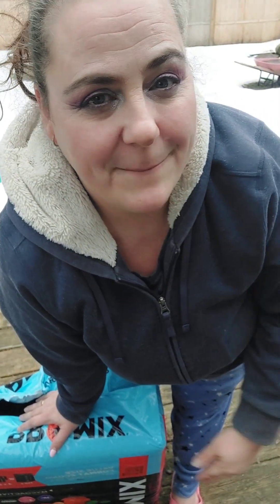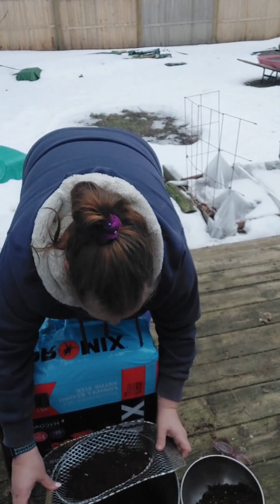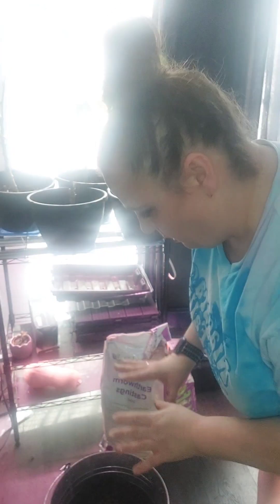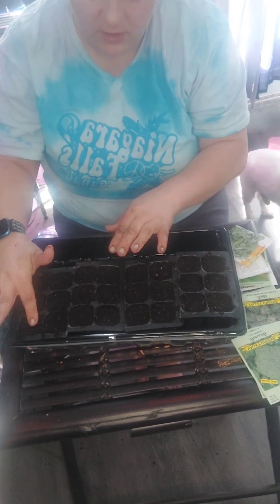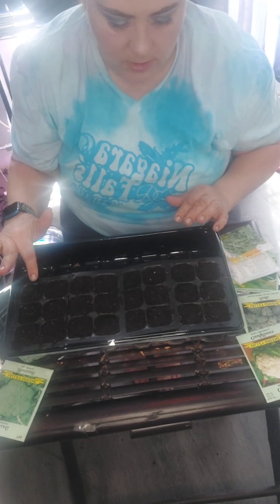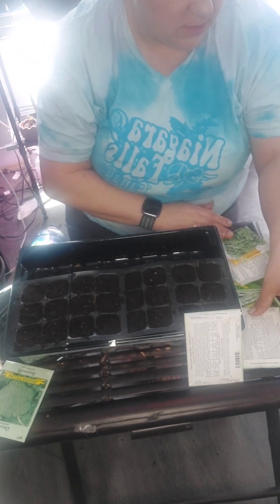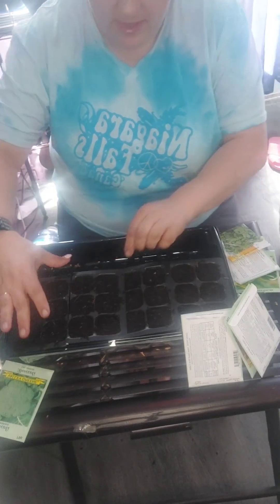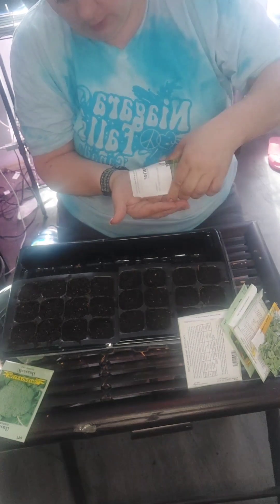Finally started my seeds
How I start my seeds , what you need to start seeds, and a few tips along the way